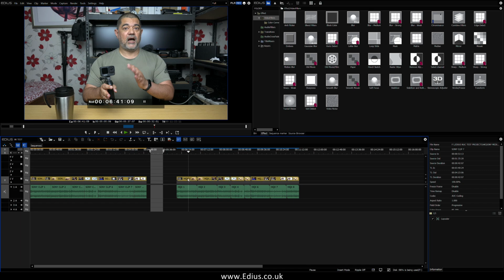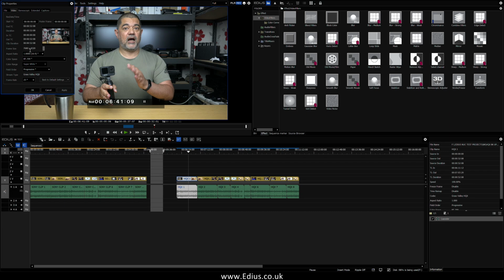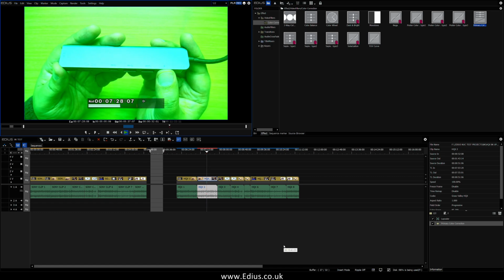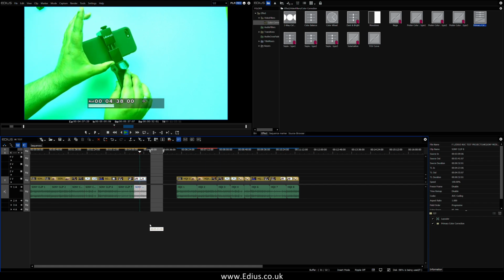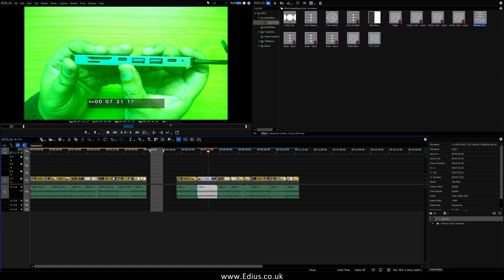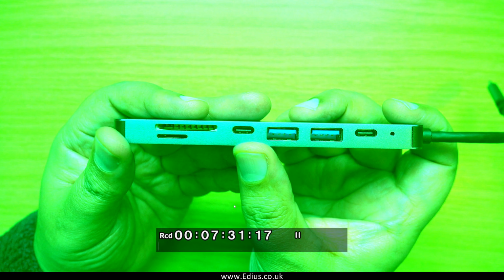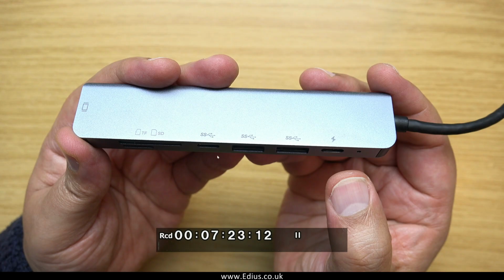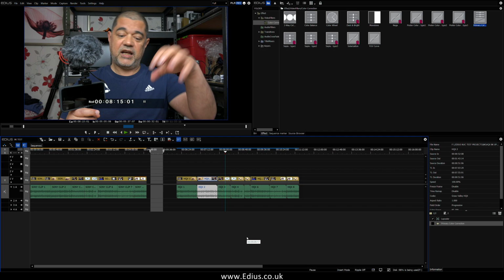Editing 8K Video On An Intel NUC With Edius X